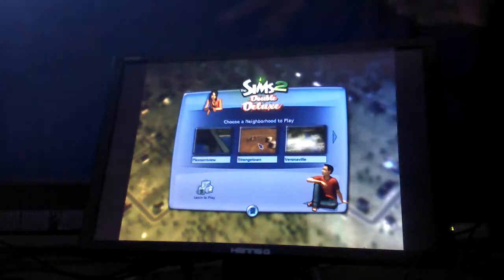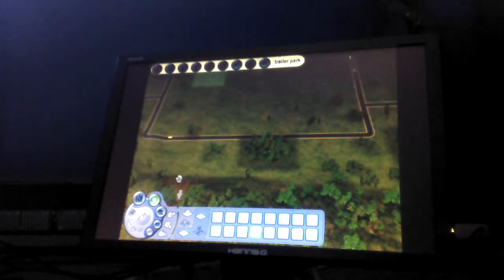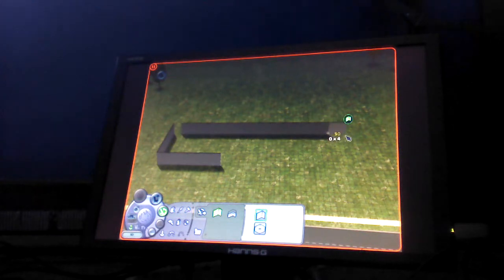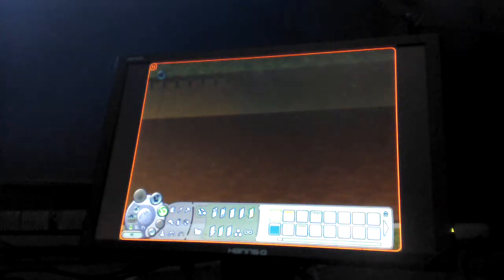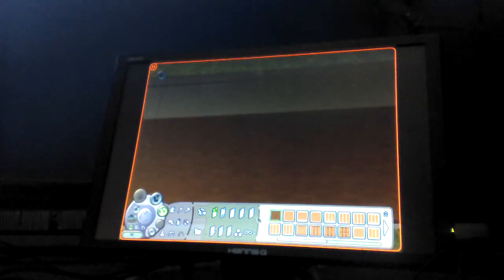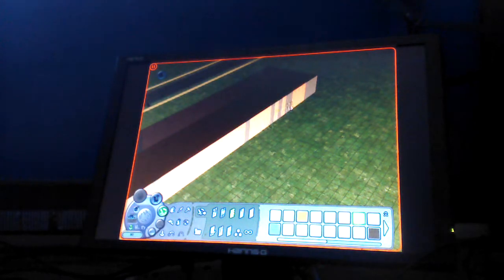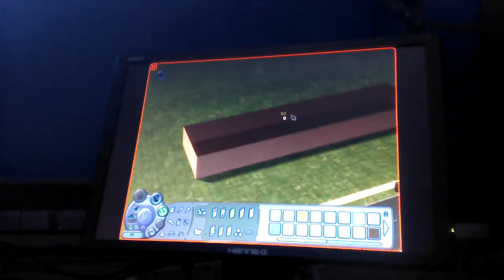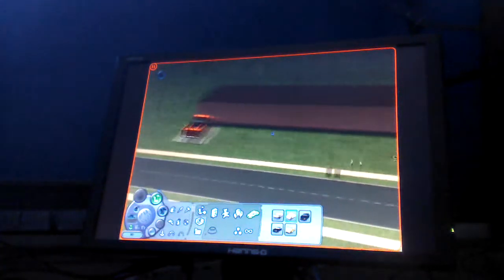The Sims 2 Trailer Park episode 1